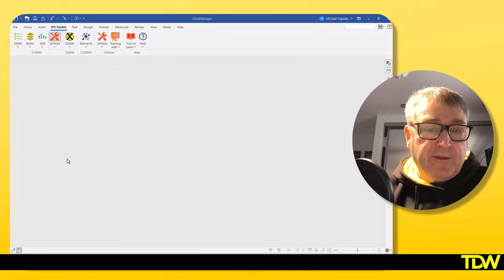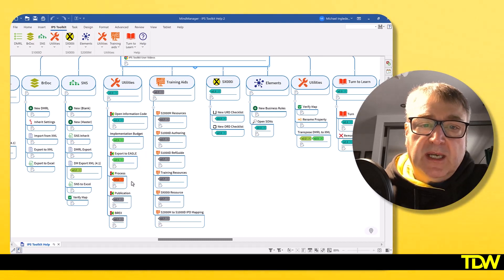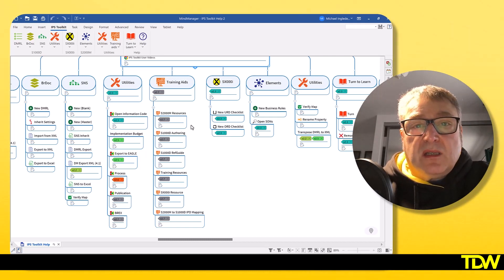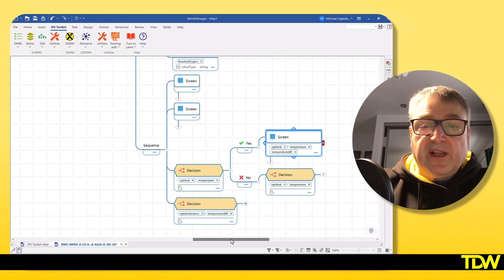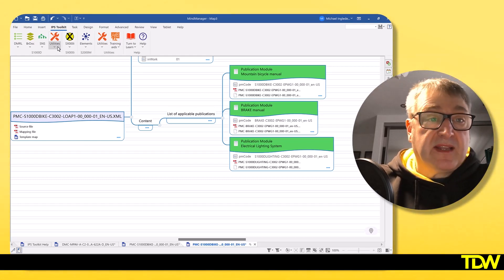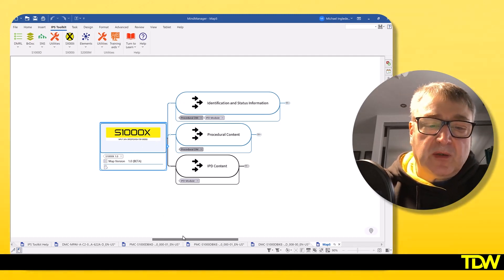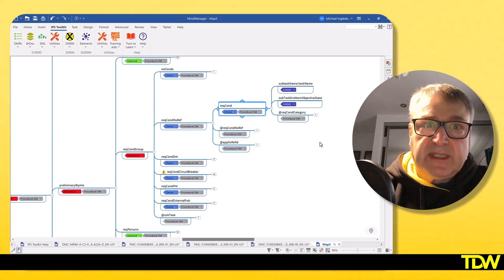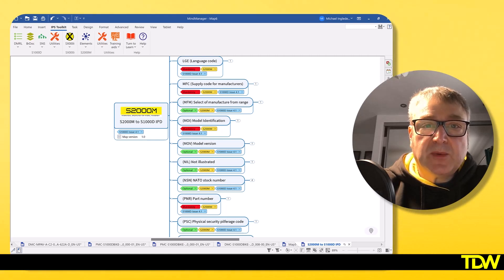S1000D, S2000M and S3000L Training Resources - NEW in the IPS Toolkit v 2.7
We spent a lot of the festive break analyzing the S-Series specifications and developed some additional training resources for the IPS Toolkit. S1000D Publication Module Support, S1000D Process Data Module, and S1000D BREX Support. We have now added a new feature for our classroom students with some interactive guides and maps to support the learning process.